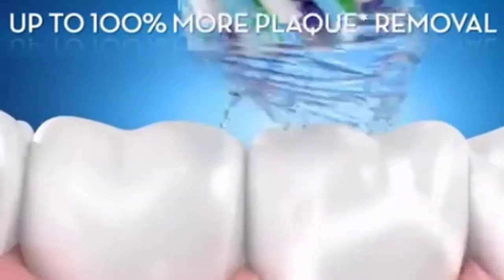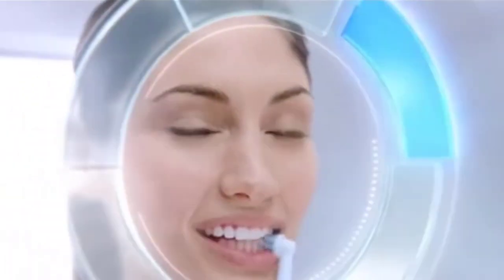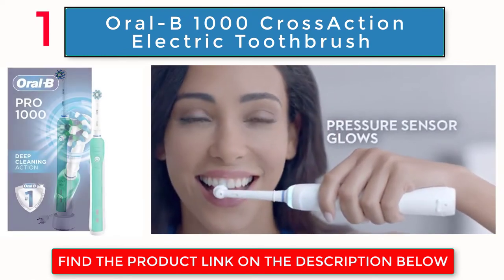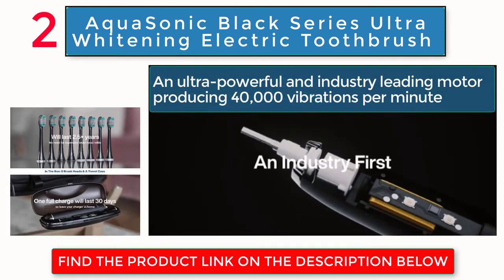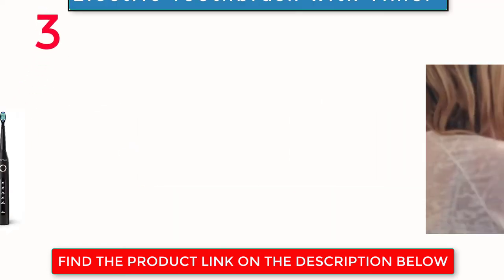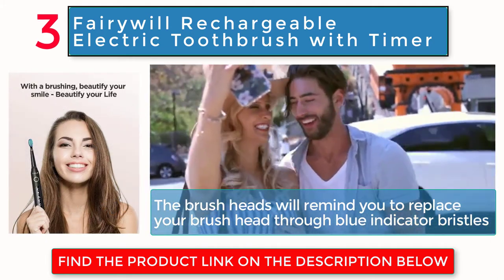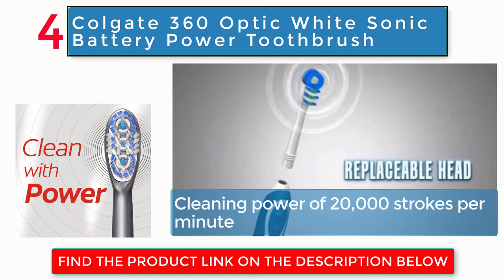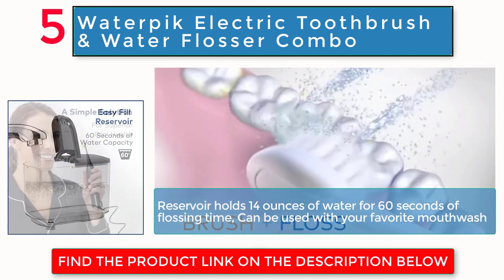Top 5 Best Rechargeable electric toothbrush reviews 2020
Brushing regularly can help eliminate bacteria that cause plaque, that sticky, germy film that can build up on teeth, leading to tooth decay and gum disease. Severe gum disease has been linked to illnesses including diabetes and heart problems.
An electric toothbrush, however, can make it easier to brush your teeth for longer periods of time than a regular toothbrush and shore up your brushing habit. It can also be better at hitting some of those hard-to-reach spots, helping combat cavities, gum disease, gingival inflammation, gum recession and a host of other oral health issues.
In this Video we tried to give review about some top best electric toothbrush on the market which will help you to choose the more affordable brushes can clean your teeth just as effectively. Let’s check them all.

5 Best Portable Rechargeable Electric Toothbrush List:

1. Oral-B 1000 CrossAction Electric Toothbrush
2. AquaSonic Black Series Ultra Whitening Electric Toothbrush
3. Fairywill Rechargeable Electric Toothbrush with Timer
4. Colgate 360 Optic White Sonic Battery Power
5. Waterpik Electric Toothbrush & Water Flosser Combo

Similar 5 Best Portable Rechargeable Electric Toothbrush List from aliexpress

So, if you are looking for the Top Best Portable Rechargeable Electric Toothbrush, you can consider any of them.